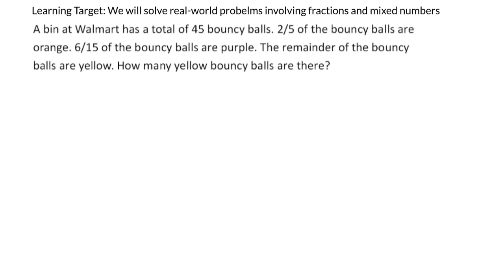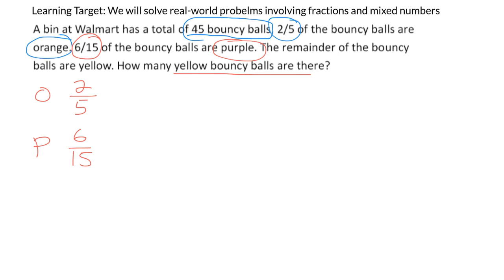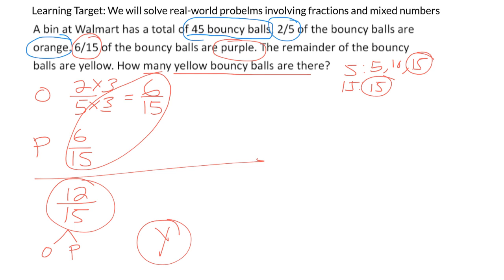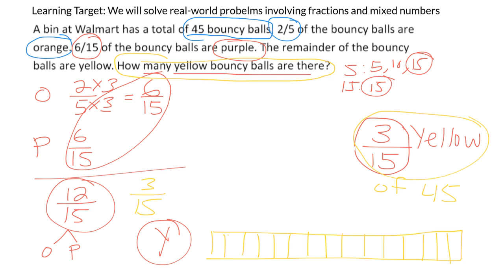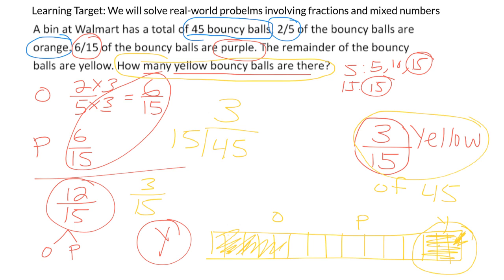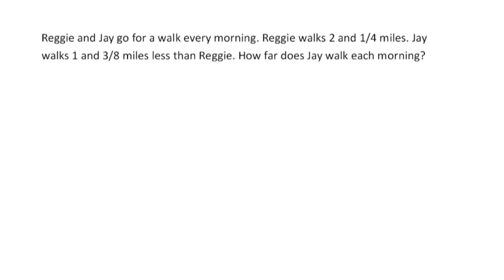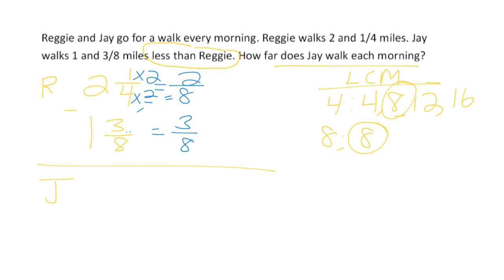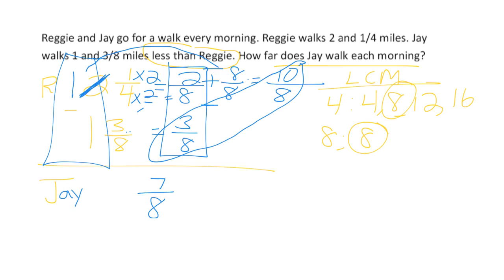May 21st Mini Lesson